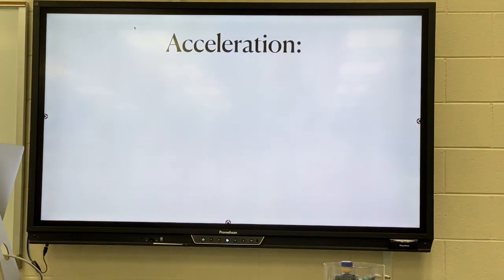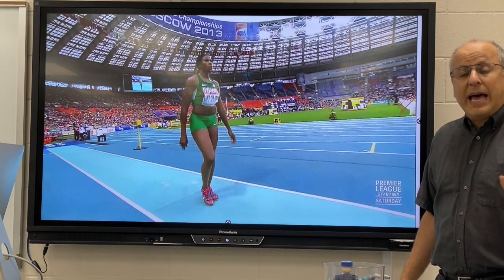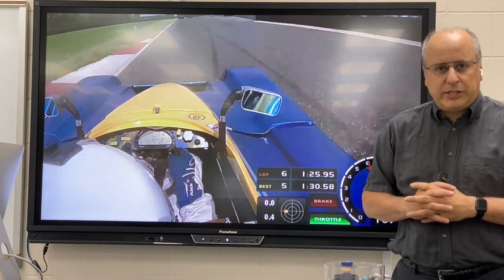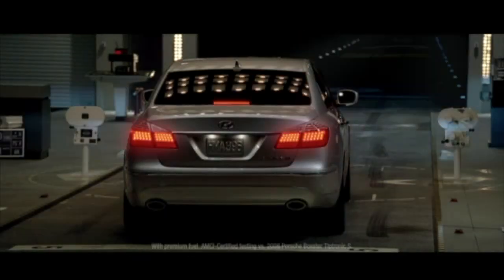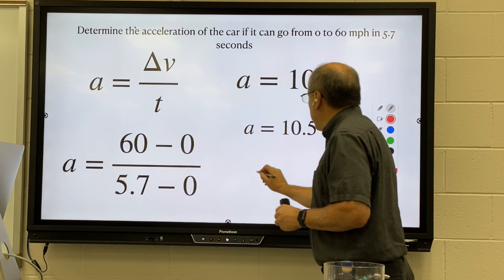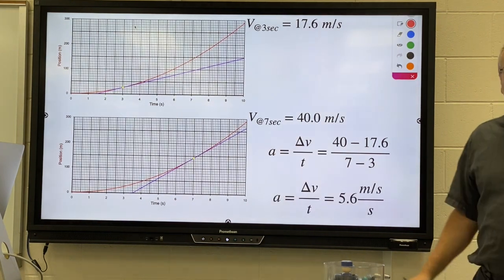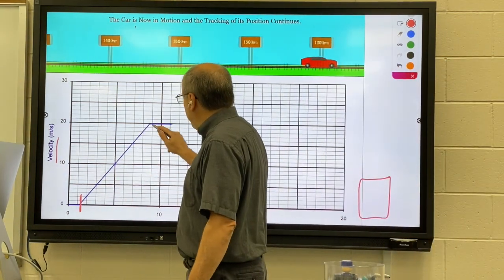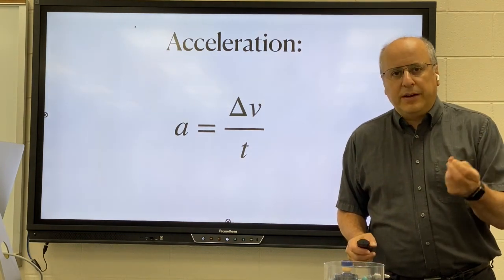Acceleration Notes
Notes for the lesson an acceleration.